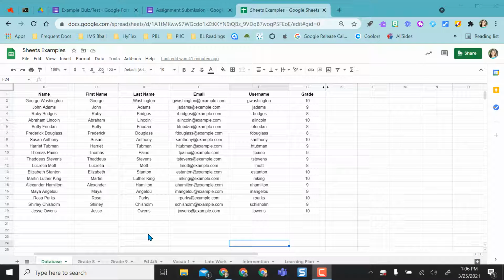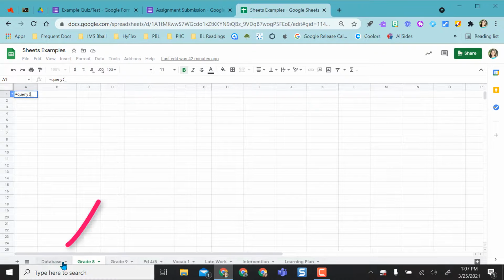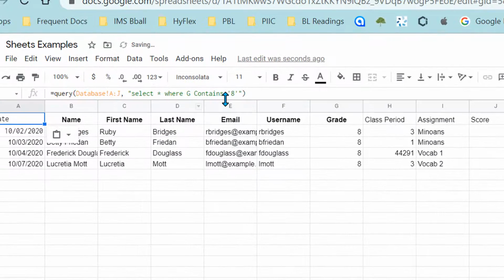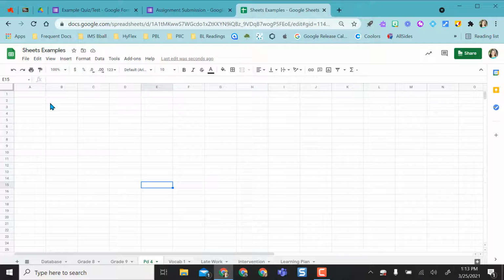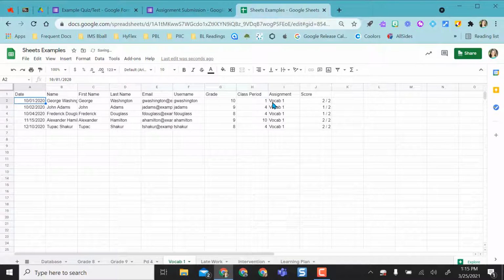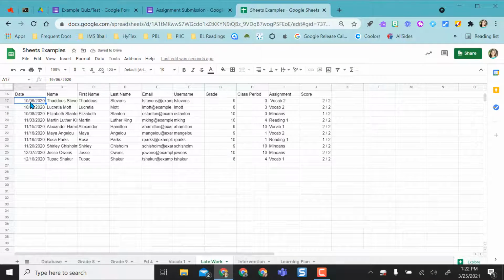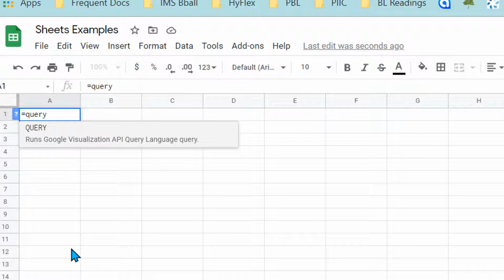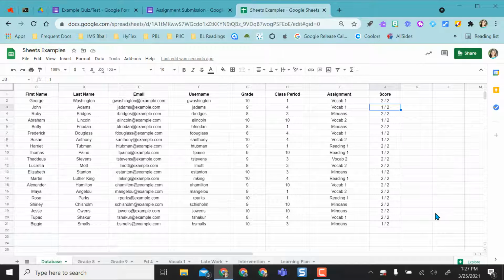Filter Google Spreadsheet Data to other Google Sheets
If you use Google Forms a lot but hate having to continually filter the main Google Sheet, you are in luck. Learn how to filter your Google Sheets to that you can look at data based on the criteria you set.